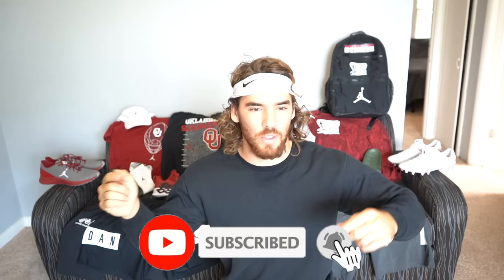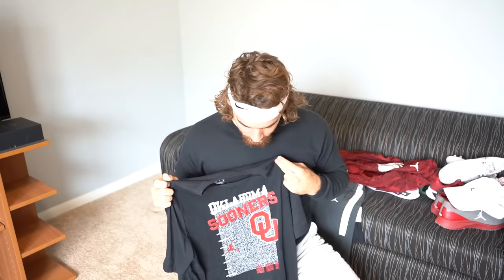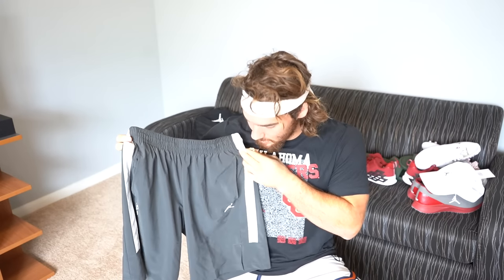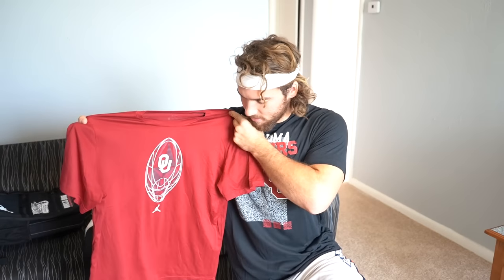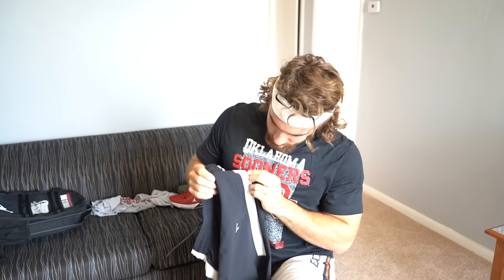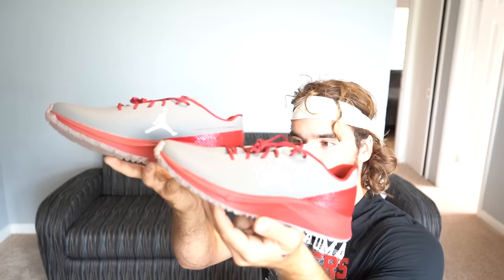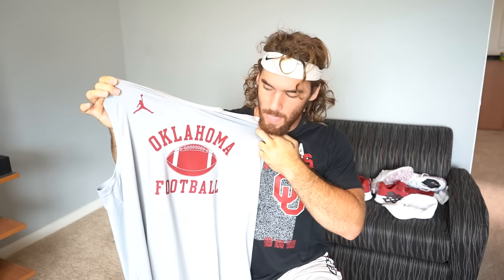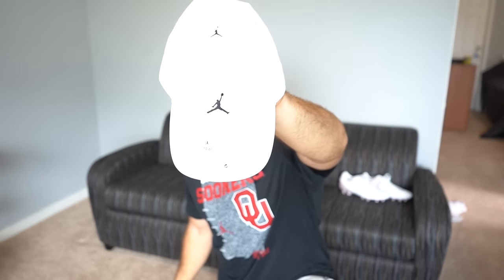OKLAHOMA FOOTBALL FIRST DAY GEAR DROP (JORDAN)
Oklahoma Football BOOMER SOONER Gear yessir!

D1 college football gear is always nice. At Oklahoma University aka OU, the Boomer Sooners get hooked up with Jordan gear. I've tried adidas, and can confidently say that Nike/Jordan is nicer quailty.

I also do livestreams every Wednesday at 6pm Arizona time where I catch up with Subscribers, get into the Word of God, and talk about other stuff.